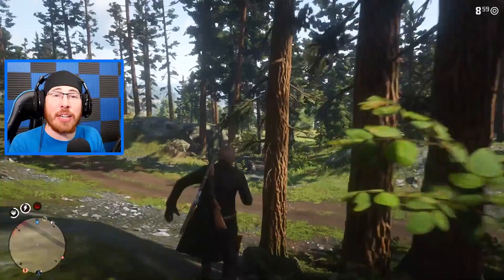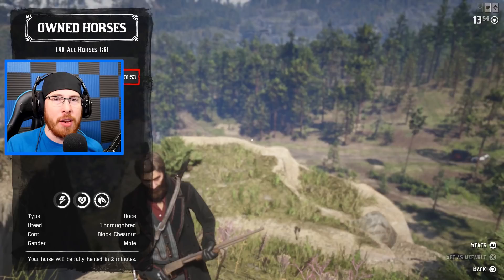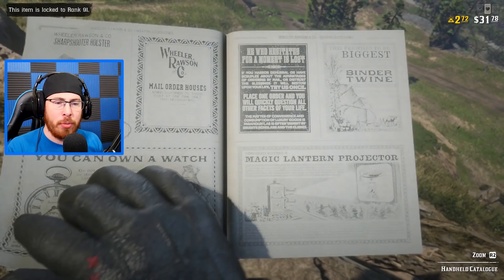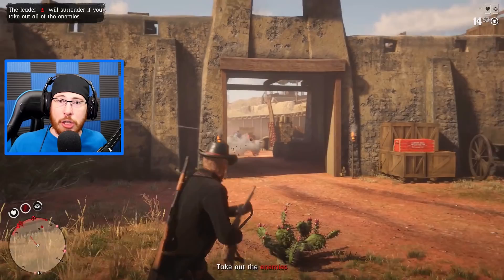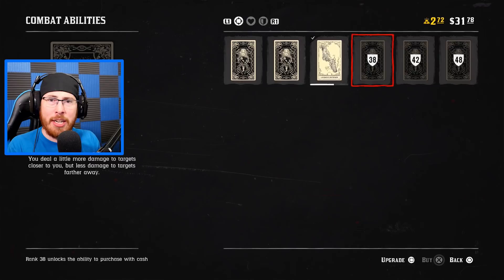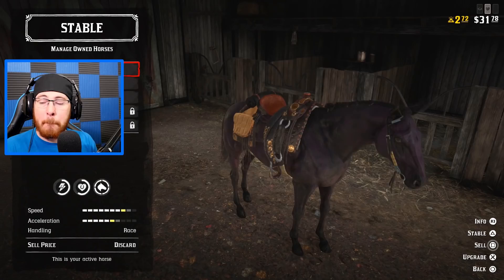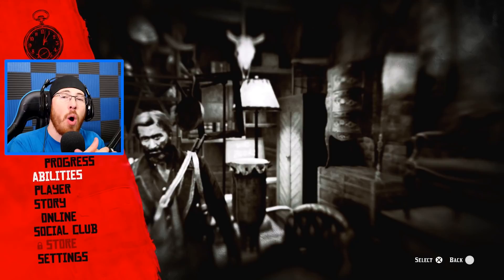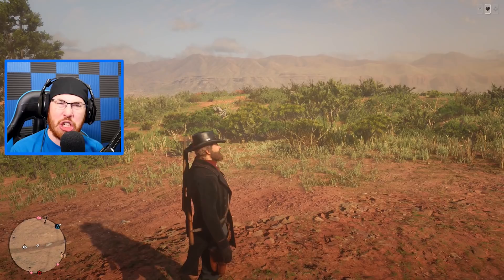SECRET 10 Tips and Tricks You Need to Know in Red Dead Online! #2 RDR2 Easy Money Guide!